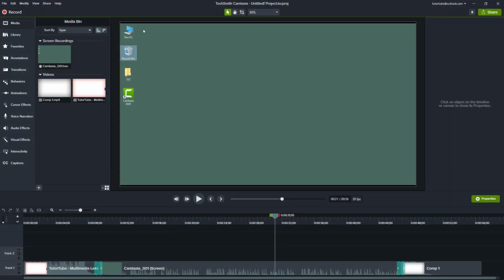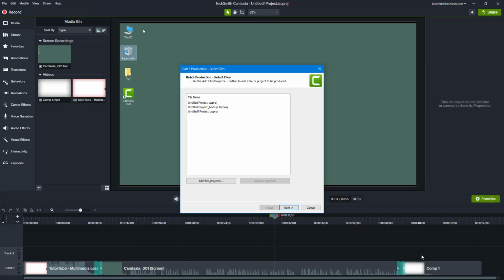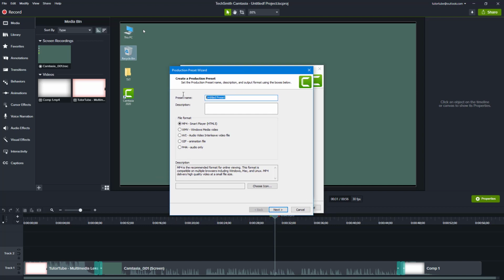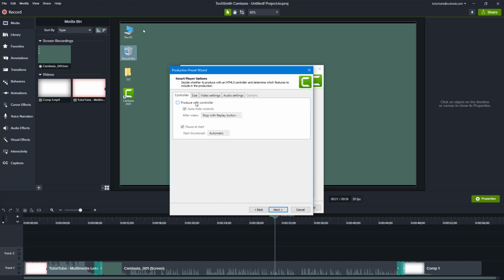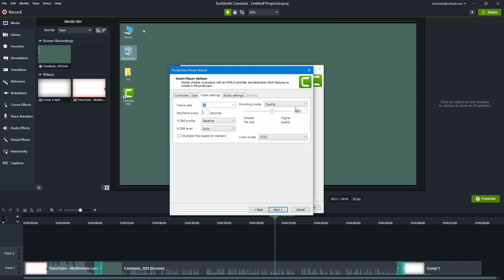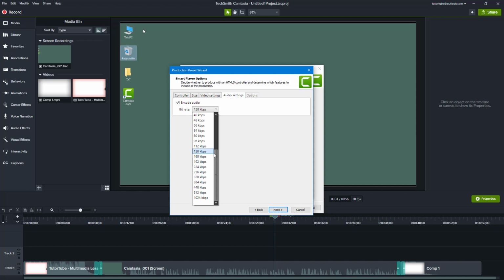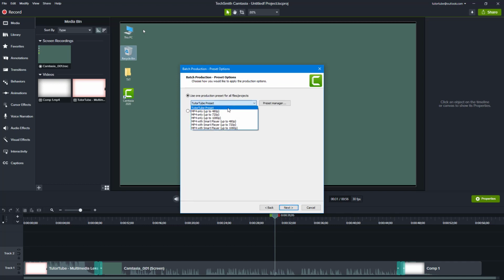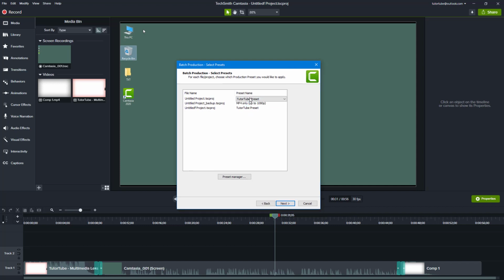Camtasia Tutorial - Lesson 97 - Making Custom Presets for Batch Export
In this tutorial, we will be discussing about Making Custom Presets for Batch Export in Camtasia